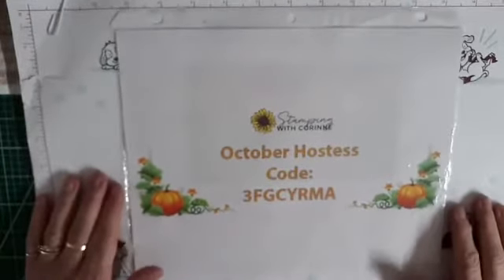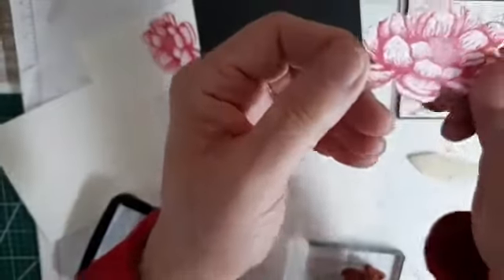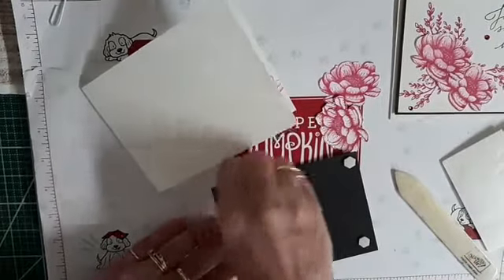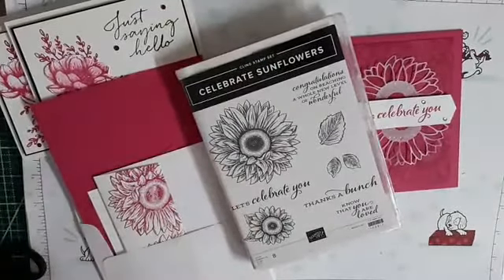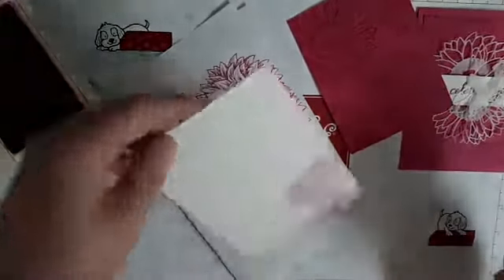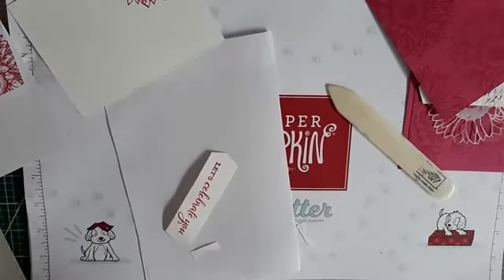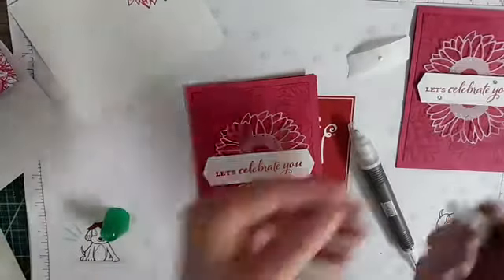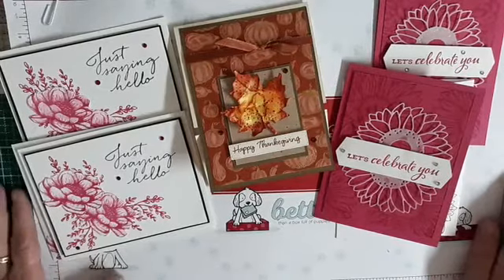Pink cards for Breast Cancer Awareness month 10.20.2020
Create beautiful cards using Stamping up Projects